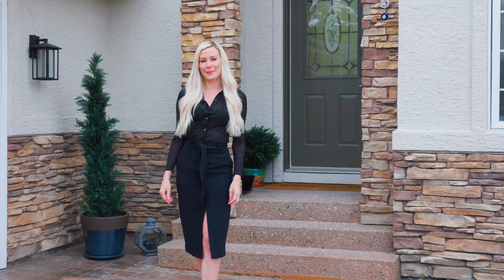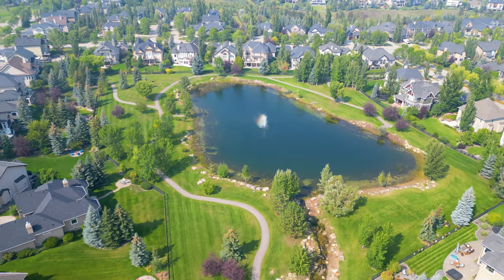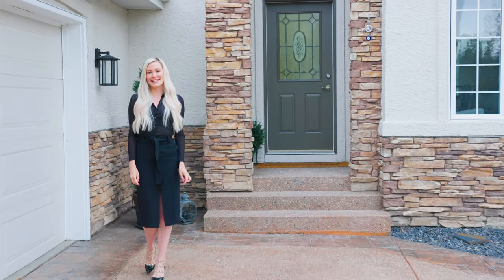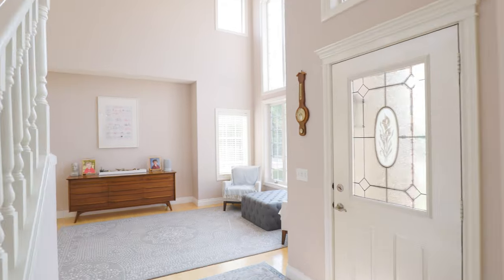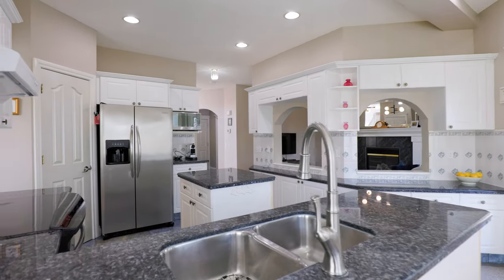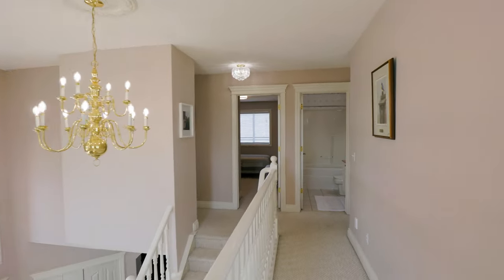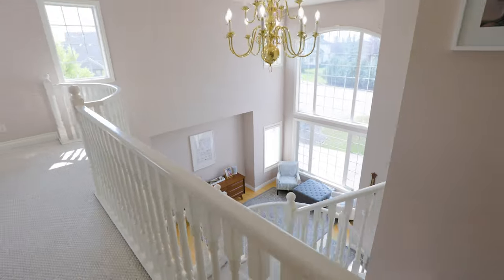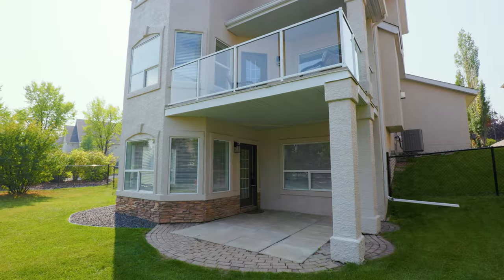Heritage Pointe Real Estate Property Video Tour Production - 4 Heritage Landing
Minutes away from Calgary! What is your favourite part of Heritage Pointe?

4 Heritage Landing, Heritage Pointe
This property is listed by
Kristina Lozic
Real Estate Professionals Inc.